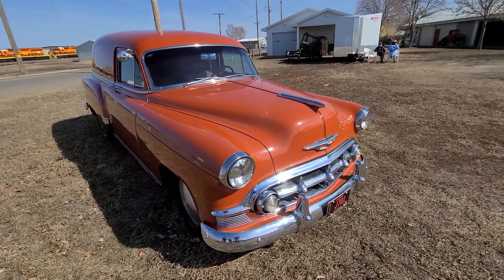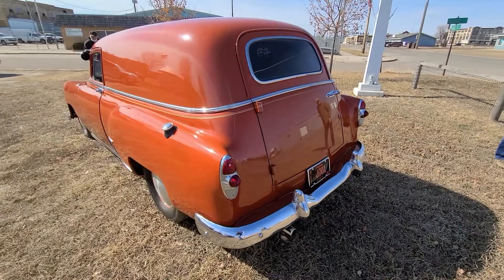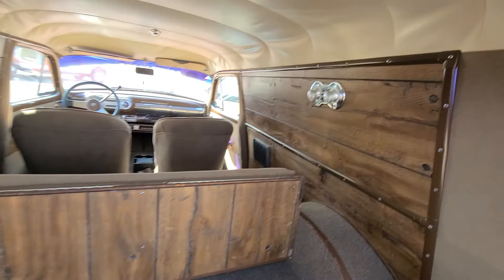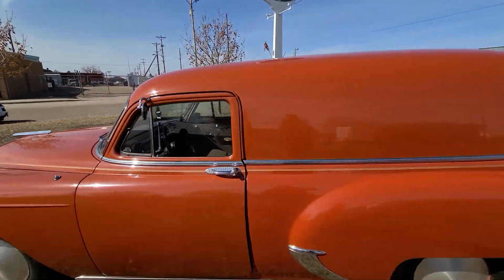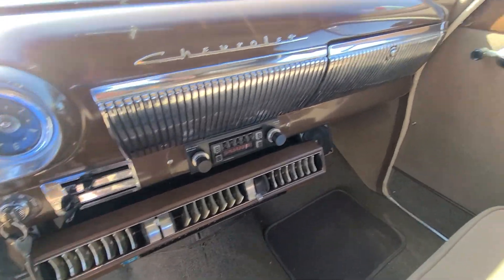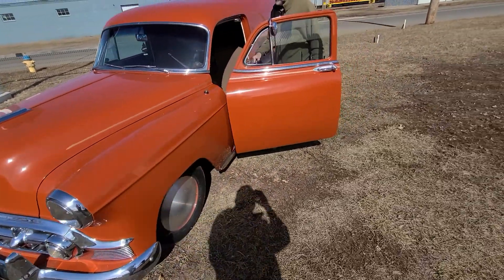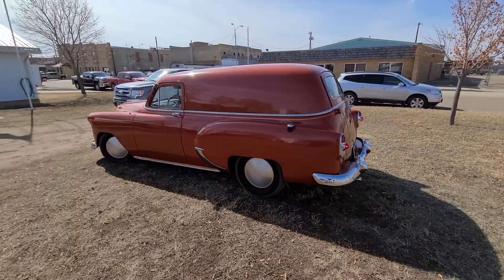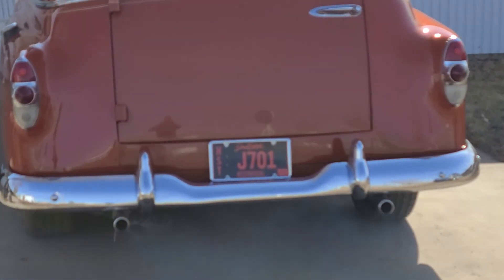1953 Sedan Delivery - Tom & Mary Bowar April 26th Auction Huron, SD